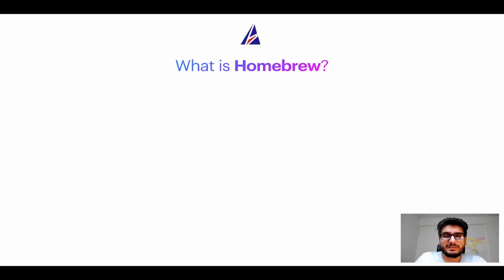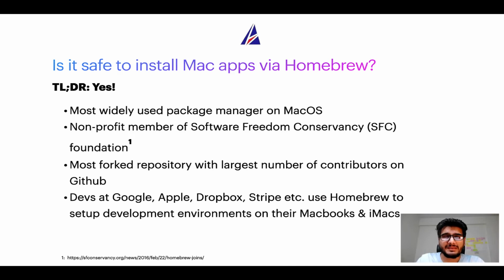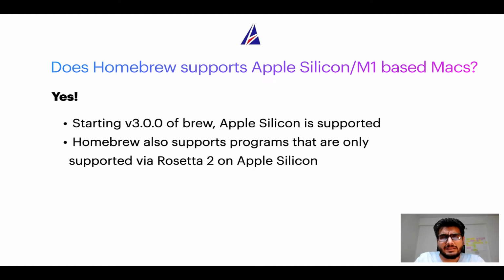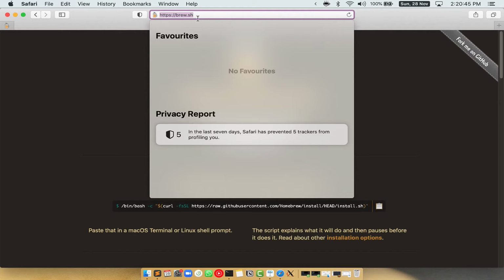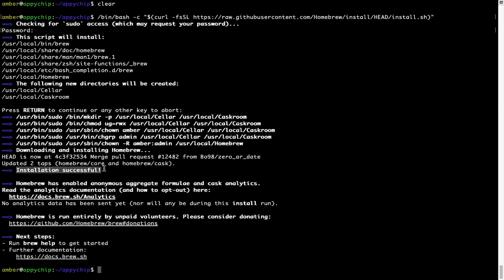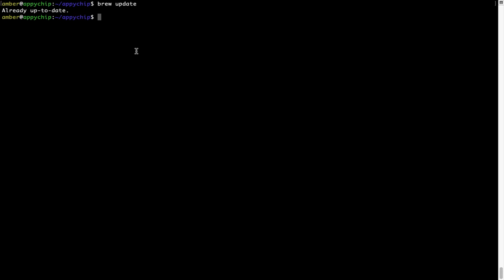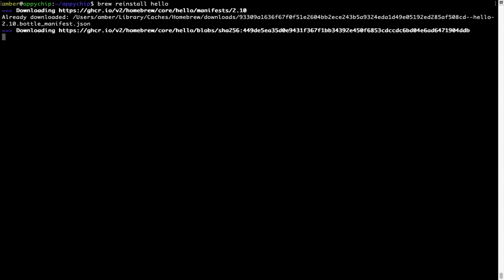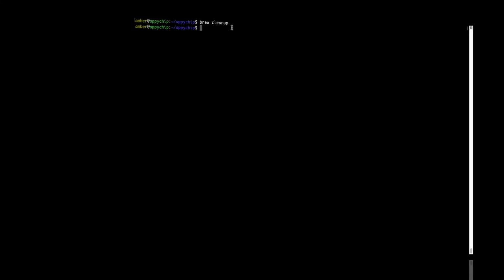Download & install maxwell on Mac OS (Big Sur, Monterey, Catalina, Mojave) via Homebrew / brew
In this tutorial video, we will show you how to download, install, reinstall and repair 'maxwell' using 'brew' package manager ( or simply Homebrew ). Brew works on all supported versions of Mac OS X.

Description of maxwell program/app: Reads MySQL binlogs and writes row updates as JSON to Kafka